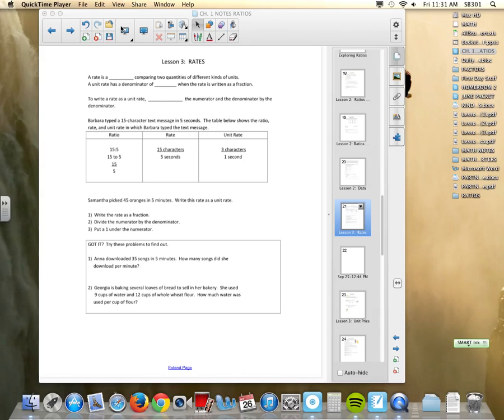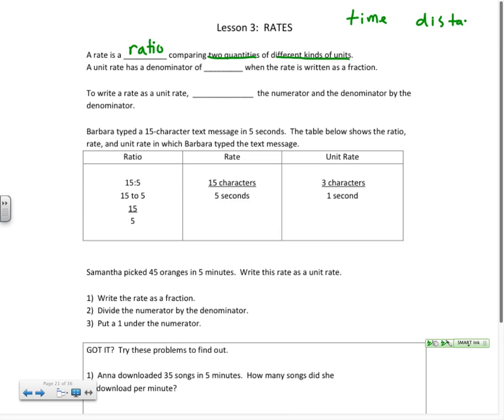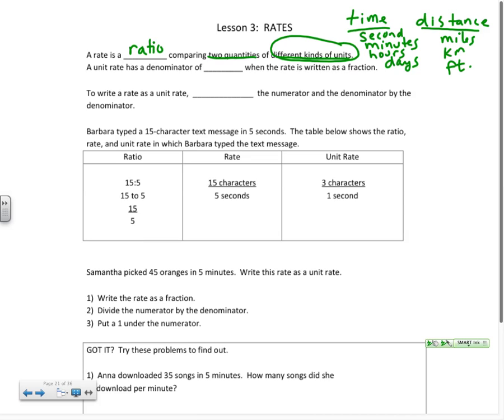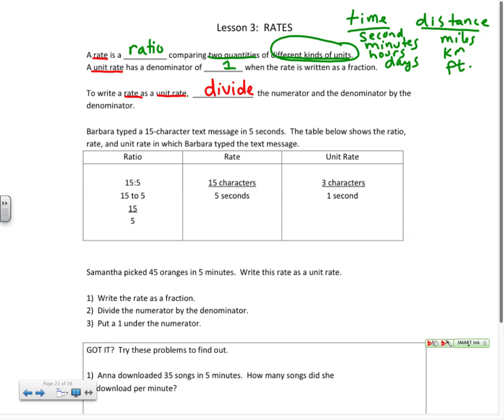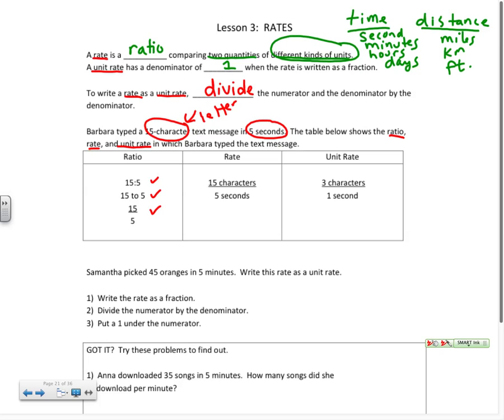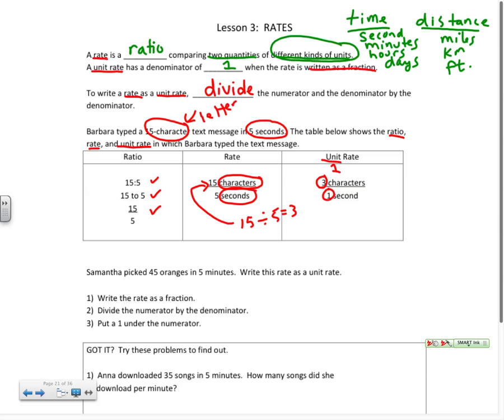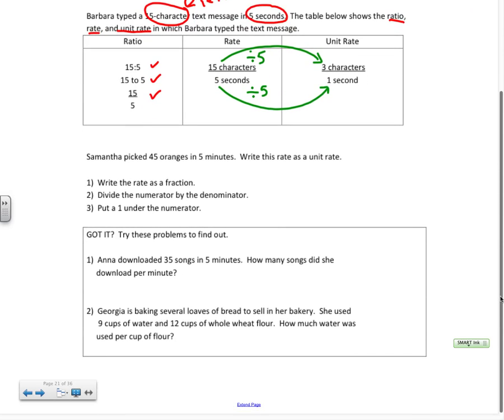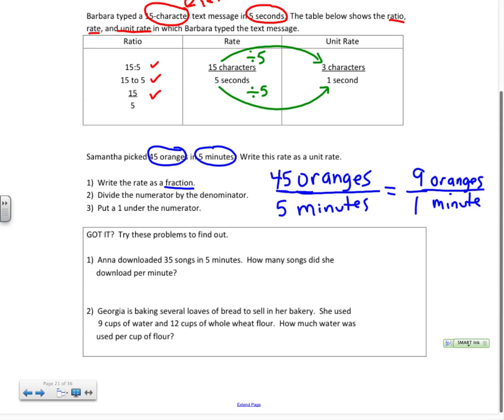Ch 1 Lesson 3 Rates & Unit Rates